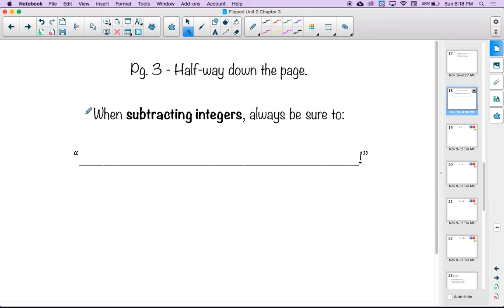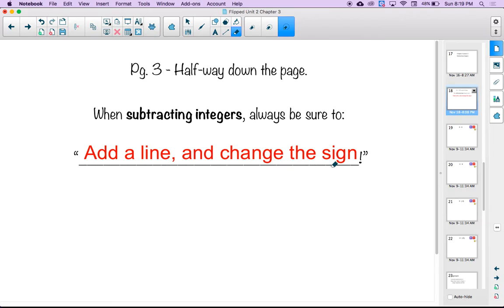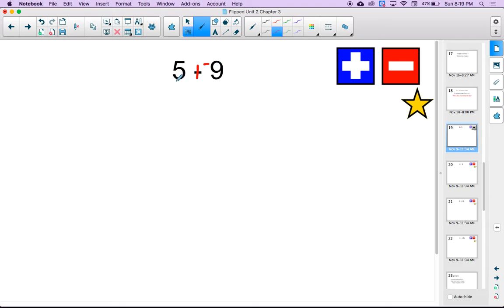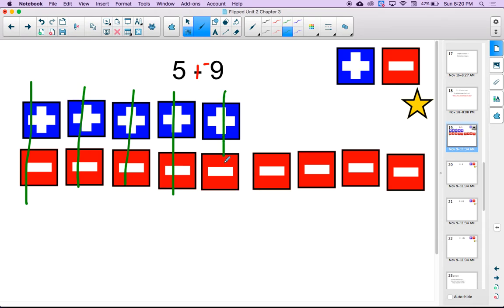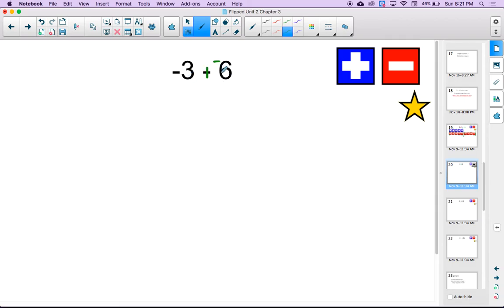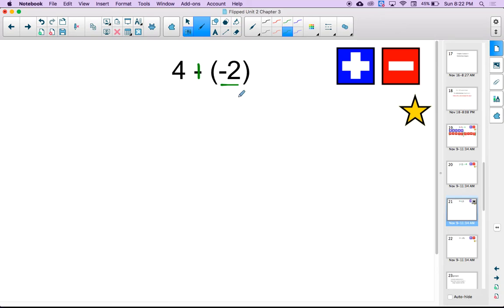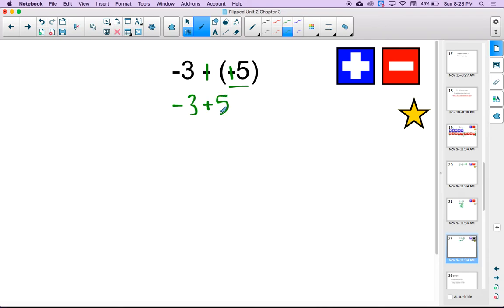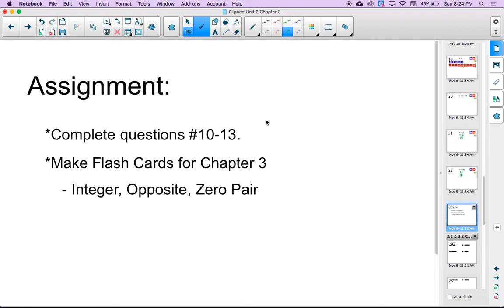Ch. 3 Lesson 3 (Subtracting Integers)